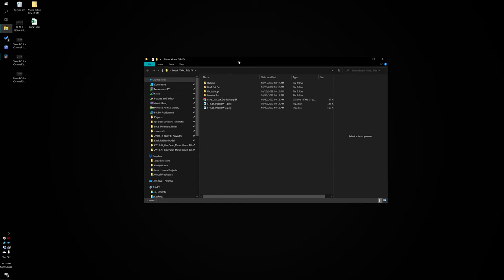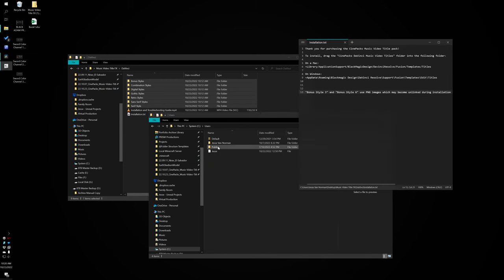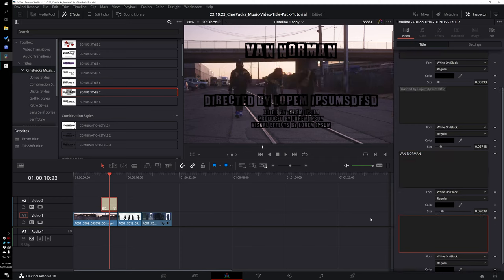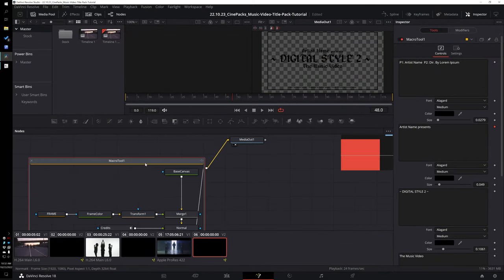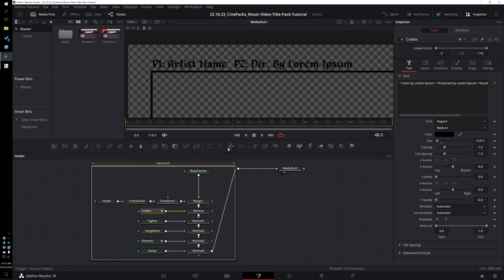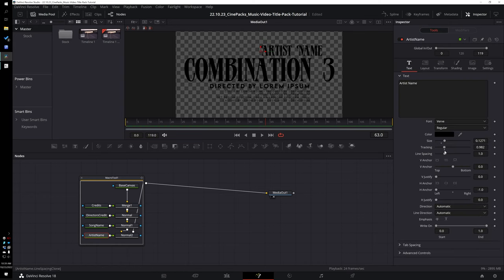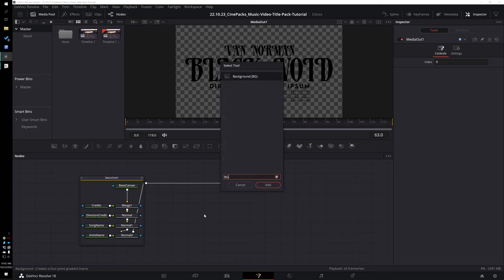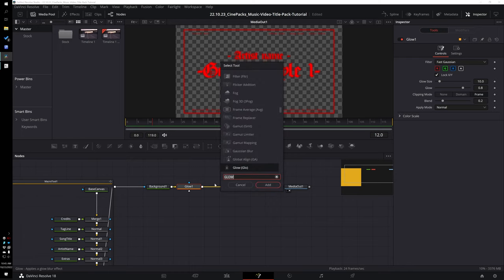Music Video Title Pack for DaVinci Resolve!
The CinePacks Title Pack is here! In this video we will cover how to install fusion title templates in DaVinci Resolve, how to edit these titles, and how to customize them further in the fusion tab. We will also go over some very cool FX that you can apply to your titles, such as the film damage with glow. Get ready to take you music video titles to the next level!

00:00 Intro
00:36 Installation
03:13 Fixing Bonus Styles 3 and 6
04:06 Editing in Fusion
05:14 Character Level Styling
06:00 Black Void FX
08:32 Gothic Glow FX
09:25 Grain FX
12:05 Outro